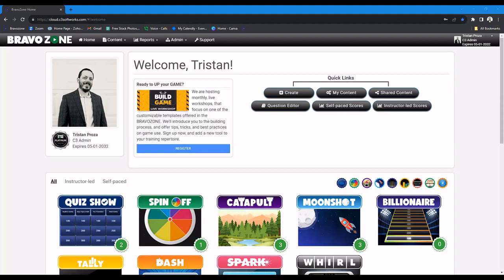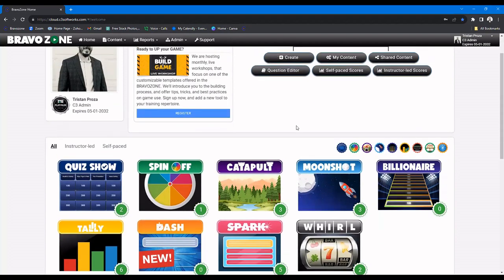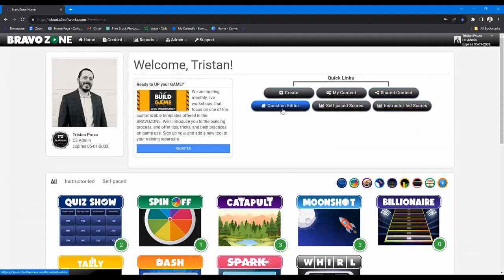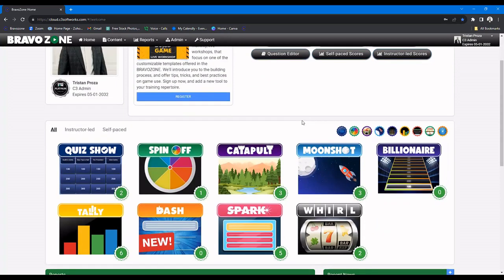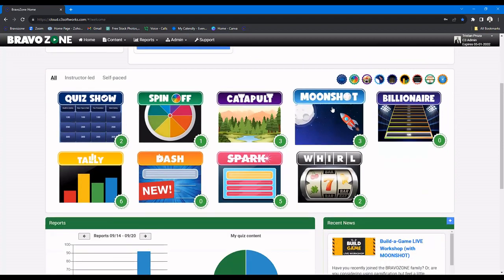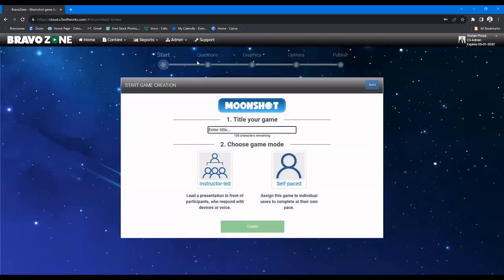Build-a-Game LIVE Workshop (MOONSHOT)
Have you recently joined the BRAVOZONE family? Or, are you considering using gamification but feel a little skeptical about what it all entails? We have you covered!

We are hosting bi-monthly, live workshops that will demonstrate the ease of use of the building process in our one-stop platform for engagement. Each month will focus on one of the customizable templates that we offer in the BRAVOZONE, and will also include some tips, tricks, and best practices on how to gamify your content for success. This month we are focusing on our brand new template, DASH, which provides fast-paced fun for serious learning.

During the workshop you will:

• See a live demo of the builders and the creation process
• Come with questions and get some answers
• Get introduced to some fresh ideas or a new product
• Play a game together that you helped build